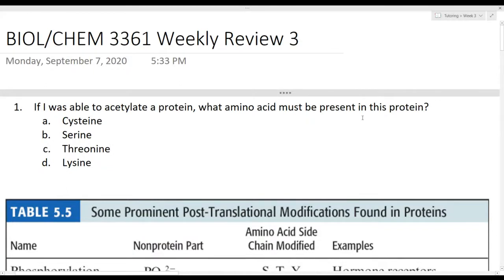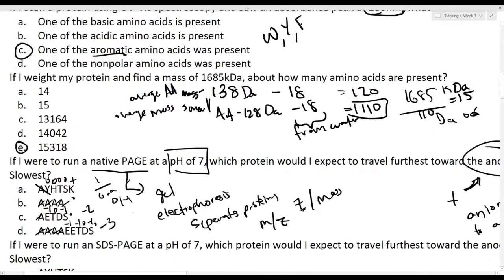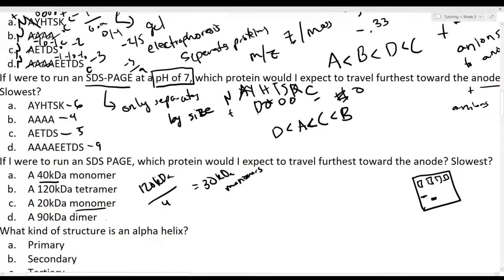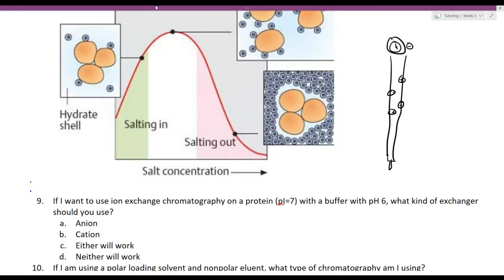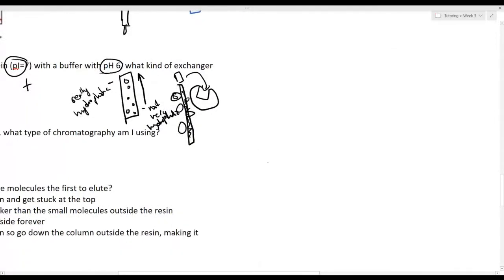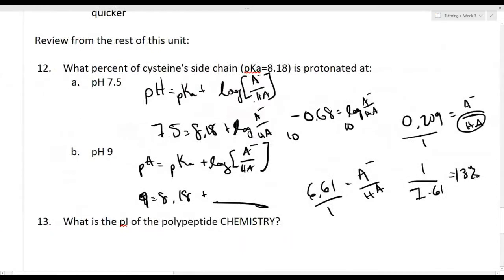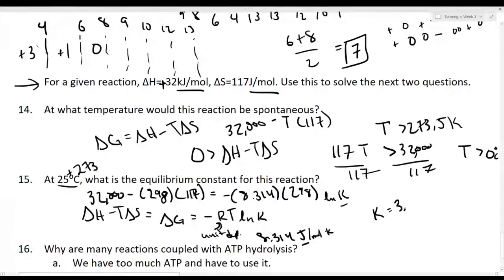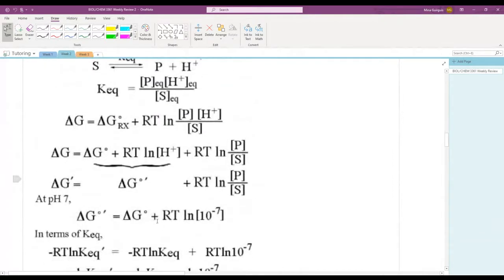BIOL/CHEM 3361 Week 3 Review: Proteins